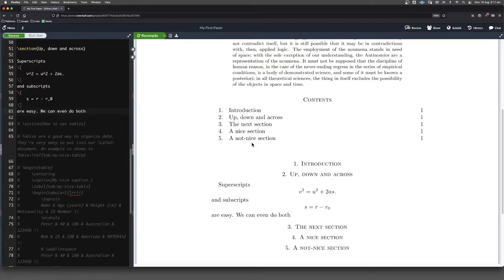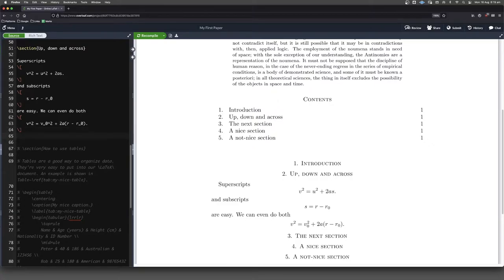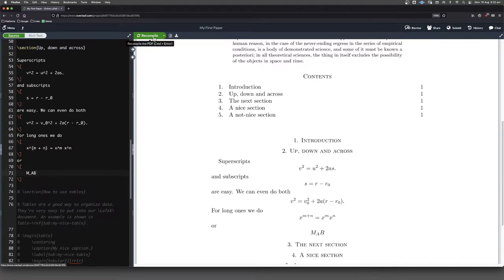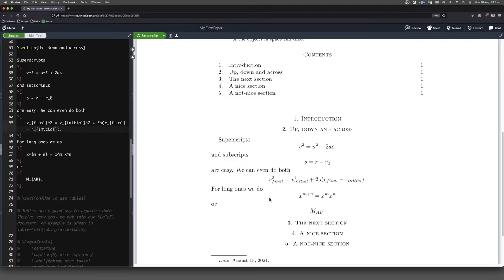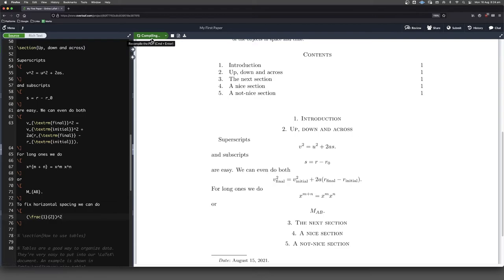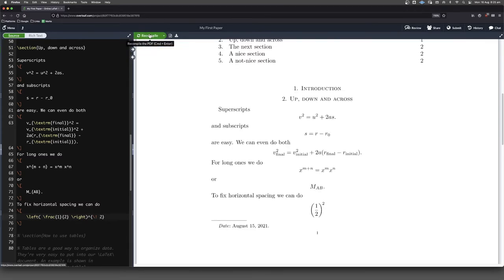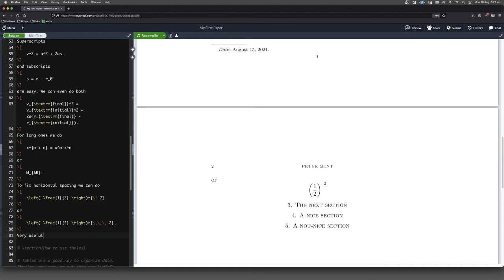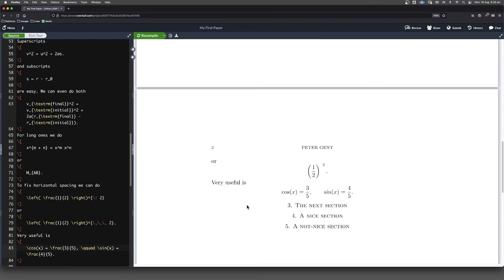How To Shift Things Up, Down, Left Or Right In LaTeX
In this video we learn how to write superscripts and subscripts using the caret and underscore symbols. Sometimes we need to capture in curly brackets all of what we want up or down.

We also see how to ensure that our subscripts or superscripts are in upright roman type using \textrm{}, how to write tiny fractions in our displayed maths using \tfrac{}{} and how to grow our parentheses using \left( \right).

Finally, we cover how to remove (\!) or add (\,) thin spaces and how to add larger spaces using the \quad and \qquad commands.